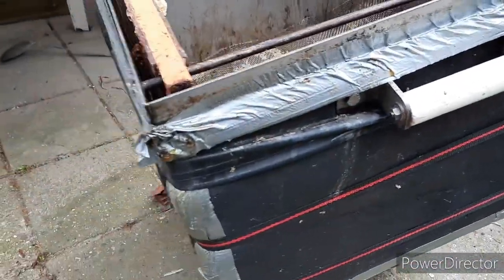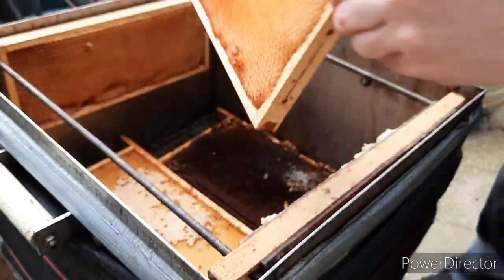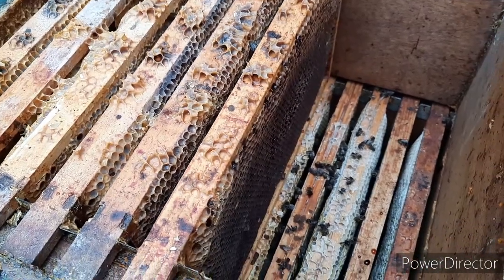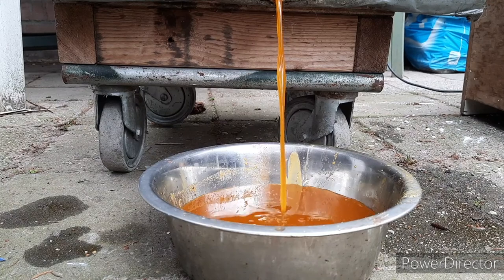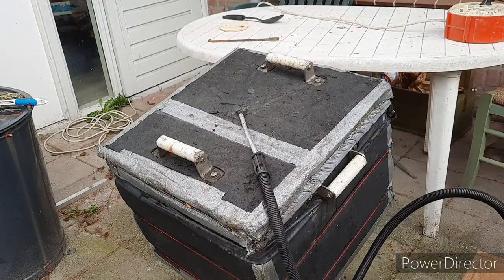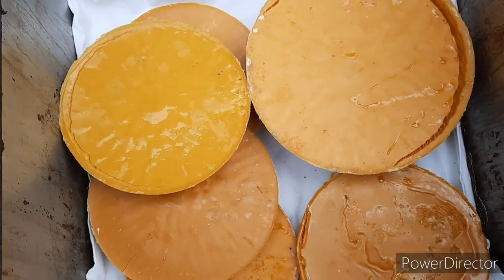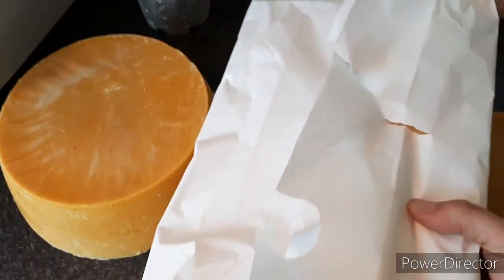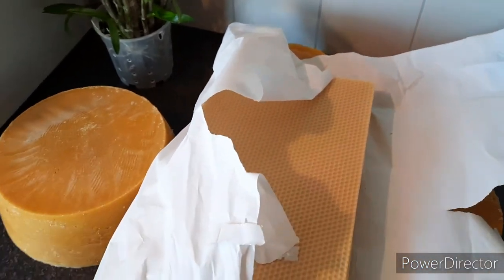Melting and rendering beeswax using steam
Melting and rendering beeswax, a how to video using steam. An easy to use method which i really like to use. This is the proces from honeycomb to melted blocks of clean beeswax ready to be made into beeswax foundation.
Collecting and reusing your old beeswax is an easy way to make your beekeeping a bit more sustainable.